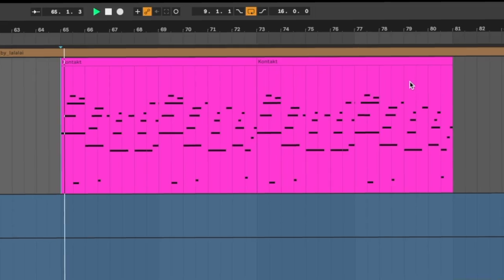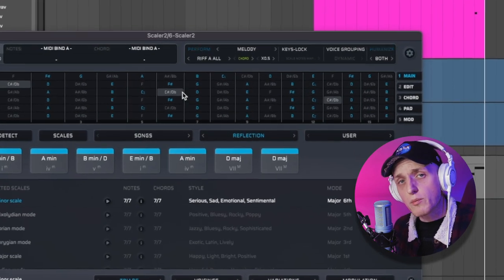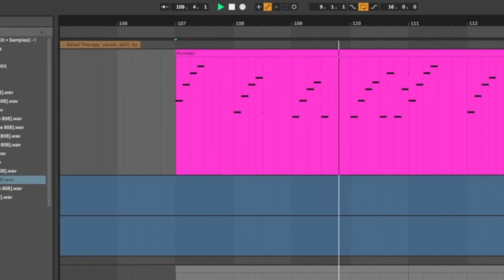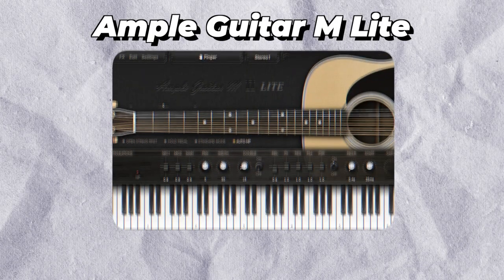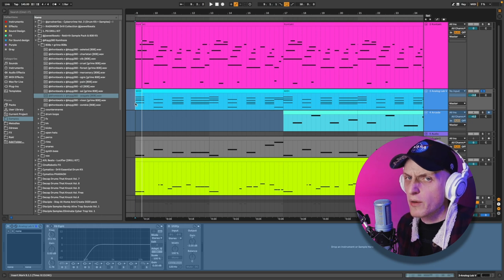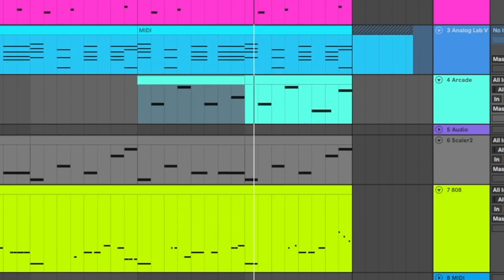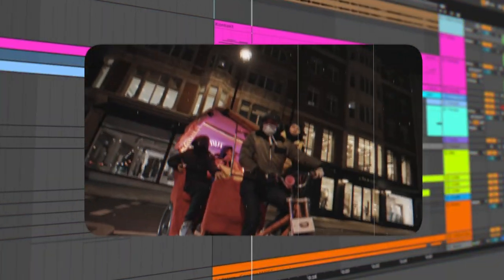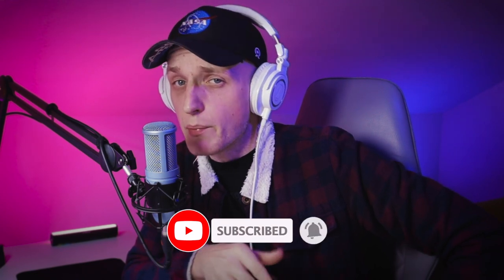CENTRAL CEE hopped on MY BEAT?! | Ableton Live UK Drill Tutorial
Since the new Central Cee album is coming out, in this video I'm showing how to make melodic guitar drill beats with some secret sauce included 💎🎸